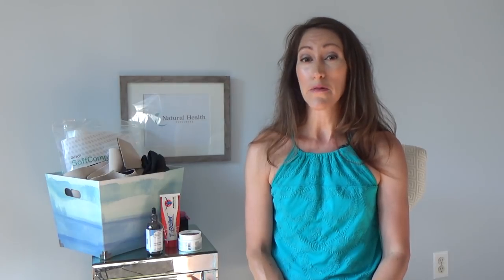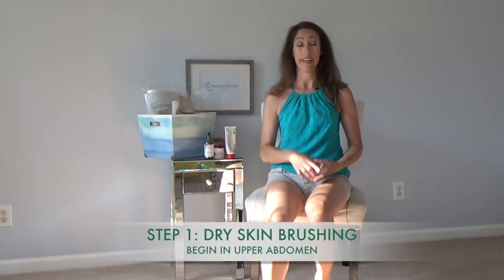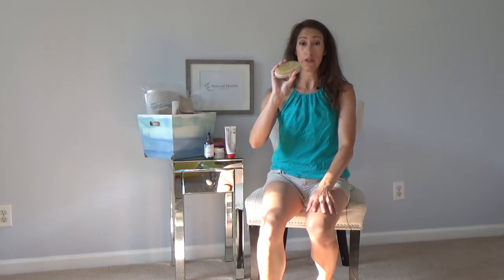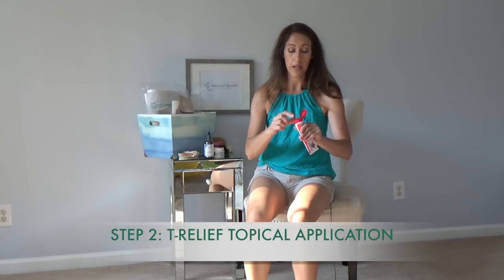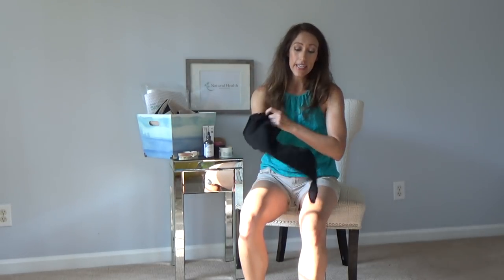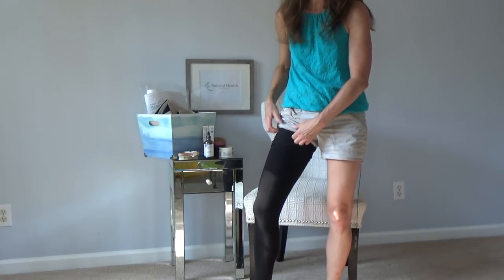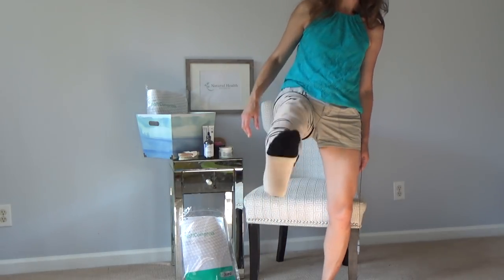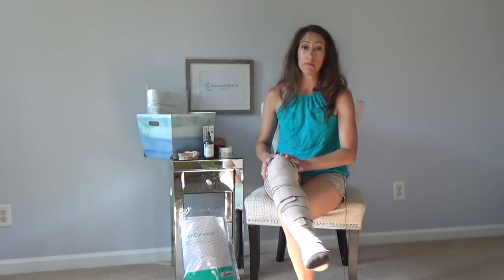How to Compression Wrap for Lipedema & Lymphedema Patients | DIY Demo Roswell GA Lipedema Specialist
A MUST watch for individuals with Lipedema and Lymphedema - for those who are using compression wraps, compression garments, compression sleeves and ALL who aren't.  You should be using compression wraps and compression garments to help you manage your lipedema and lymphedema swelling.  This is crucial.

I demonstrate how to wear compression garments and compression wraps for Lipedema and Lymphedema Patients.

Dr. Melissa's Lipedema and Lymphedema Management ToolBox

SKIN CARE:
1. Dry Skin Brush

2. T-Relief Gel

3. Herbal pain relief cream

4. Body Roller

5. Lymph Stim Homeopathic Drops

Lymph Stim Therapeutic Dose: 40 drops 4x a day

PRE-WRAP
1. Dry Brush Abdomen & legs (for lower extremity)

2. Topical T-Relief & CBD Cream
- Liberal Application to all areas that are swollen & feel painful

3. Fascia Blasting -fibrosis break up with Massage Roller

4. Begin compression wear:
- slip on Compression Stockinette or Compression Stocking
- begin lower leg wrap - foot, calf, knee and then thigh high.

3. Compression Therapy

Soft Compress Genital Pad

If you are into health and wellness and want to binge watch some of my more popular videos -- here they are.

60min Consultations (in person, phone or video) $150/hr

       *HSA is an accepted payment method as is private pay

(insurance does not cover the preventative type of care that a Naturopath performs)

If you are seeking any type of health counseling - I now am available to help you virtually via text messaging/phone and soon video chatting on a Phone Ap called  InstantGo.